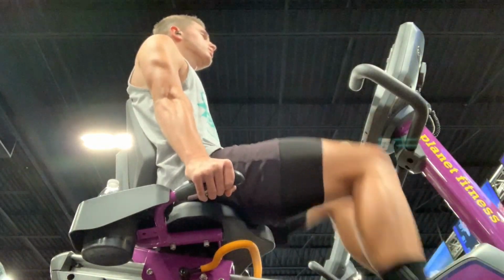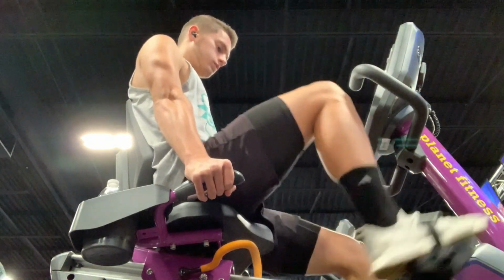How To Recover Faster In Soccer + I BROKE A RECORD!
I hope you enjoy watching what I’m doing to pursue a professional football/soccer contract. There is a lot of steps to take and it can be confusing to figure out what choices to make. That’s why I’m here. Hopefully you will get some good tips and tricks to make soccer your career!

About Steven:
My name is Steven Rose. I am a soccer player in the US attempting to go pro and one day play at the highest level possible. I want to show you a behind the scenes look into what it is like attempting to play professional soccer and the steps to take. Join me for my journey!